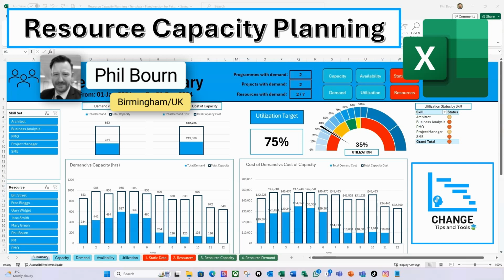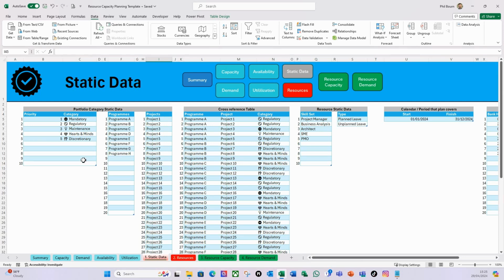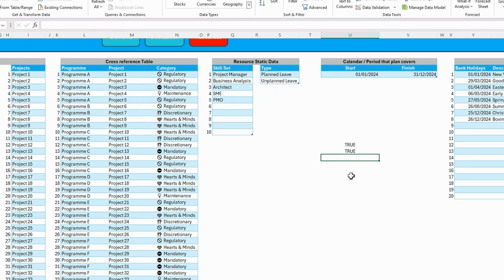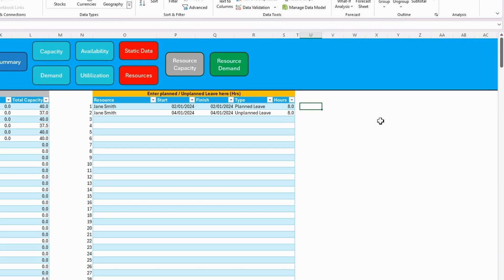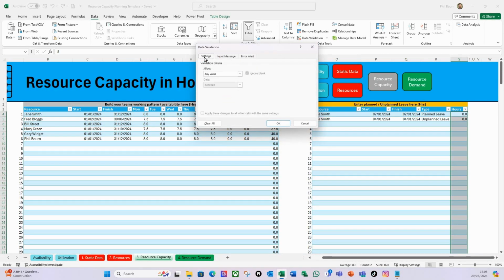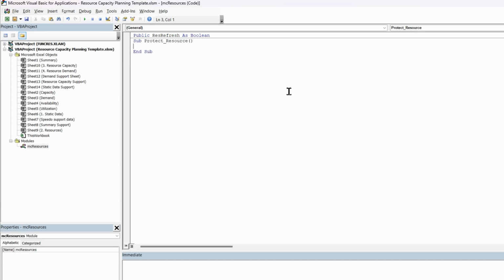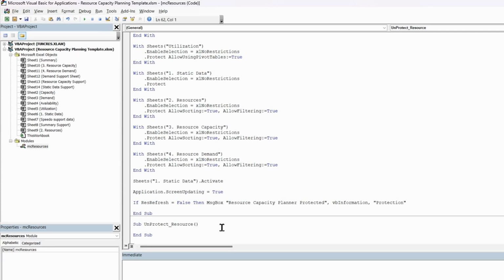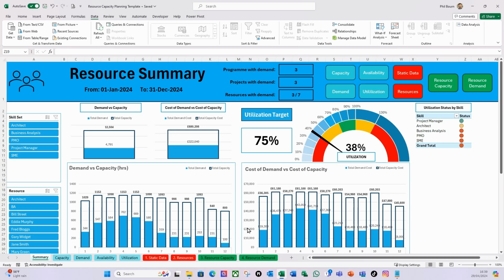Boost Excel Efficiency with Resource Capacity Planning - Part 7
This is the seventh and final video of this training series where we will put the finishing touches to our template, while learning more new tricks and shortcuts through this step-by-step guide which includes advanced Data Validation techniques and Visual Basic automation🎓

So welcome to this brand new Excel training series on Resource Capacity Planning. In this series of tutorials, I will be showcasing how to create a resource capacity planning template using Excel tables, Power Query, Power Pivot, and VBA.

Resource capacity planning is crucial for businesses to effectively manage their resources and ensure that projects are completed on time and within budget. By utilizing Excel's powerful tools, you can easily visualize and analyze your resource capacity in a dynamic way. I will walk you through step-by-step on how to set up the template, maintain and manipulate data using Power Query, create interactive visualizations with Power Pivot, and even add some automation using VBA. Don't miss out on this comprehensive Excel training series that will enhance your skills and make resource capacity planning a breeze.

The Resource Capacity Planning file for Part 7 - Visual Basic code in this video, can be found here for reference:

This Video includes:
00:00 - Intro
02:11 - What we will cover in this video
03:52 - Static Data - Conditional Formatting (show duplicates)
04:45 - Static Data - Advanced Data Validation (stop duplicates)
14:55 - Static Data - Data Validation on Dates
19:38 - How to handle multiple criteria for Data Validation
25:28 - Resources - Data Validation
27:28 - Data Validation on numbers
28:32 - Resource Capacity - Data Validation
33:52 - Show duplicates based in a row with using formulas and conditional formatting
41:53 - Resource Demand - Data Validation
45:08 - Resource Capacity - Finish Data Validation
47:49 - Visual Basic - Automate the Protection and Data Refresh
48:05 - Visual Basic - Create Buttons to run Visual Basic
50:59 - Visual Basic - Save as a Macro Enabled spreadsheet
51:28 - Why Visual Basic?
52:05 - IMPORTANT - What setting to be aware of in Power Query when using Visual Basic
53:39 - Open Visual Basic
53:56 - Visual Basic - Create a Module for our code
54:29 - Visual Basic - Explanation of what we need our code to do
55:17 - Visual Basic - Declare a Public variable
55:58 - Visual Basic - Write procedure to Protect sheets in Template
01:05:22 - Visual Basic - How to step through your code line by line
01:07:23 - Visual Basic - Write the Unprotect procedure using a For-Next Loop
01:10:47 - Visual Basic - How to create a break or stop point in your code when stepping through code
01:11:35 - Set properties on buttons and assign VB macros
01:12:40 - Visual Basic - Write our Data Refresh procedure
01:16:01 - Assign Data Refresh VB macro to button
01:16:20 - Visual Basic - Test Data Refresh automation with some data updates